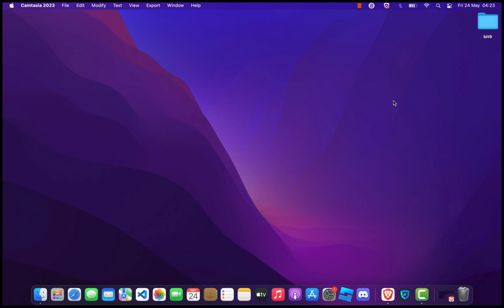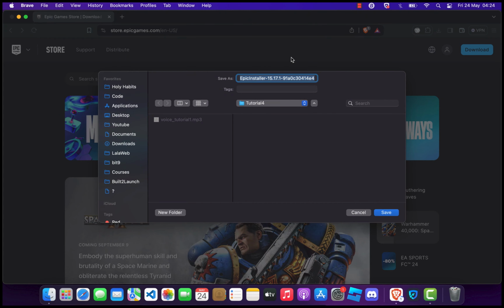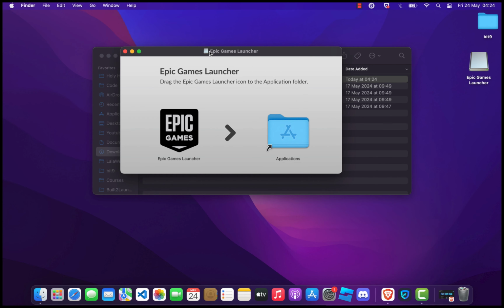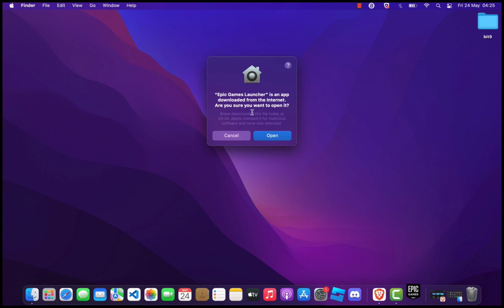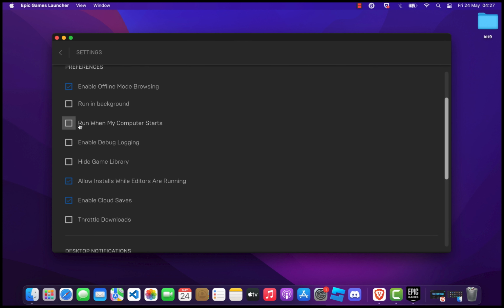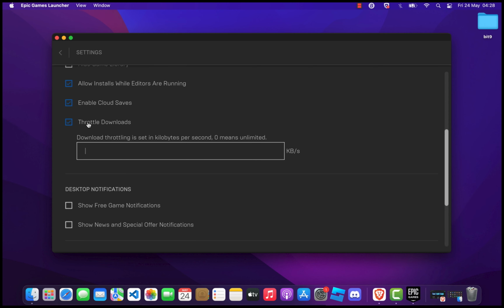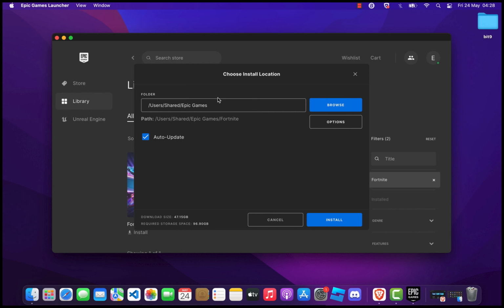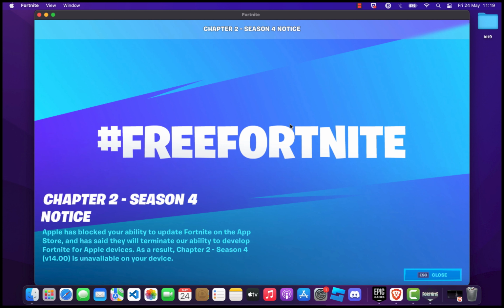How To Install Fortnite on Mac OS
In this video, I’ll show you how to download and install Fortnite on your Mac. Whether you’re using an Intel-based Mac or a Mac with Apple silicon, this guide will work. Let’s get started!

00:00 - Installing Epic Games Launcher
01:35 - Setting Up Epic Games Launcher
02:25 - Downloading and Installing Fortnite